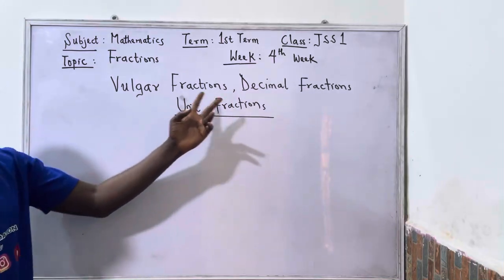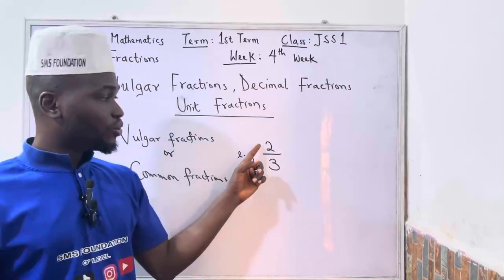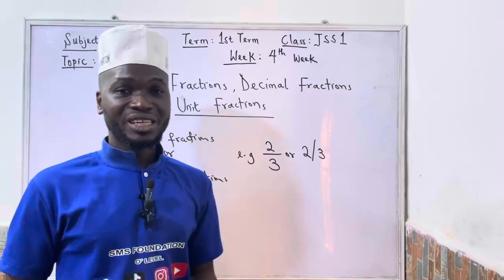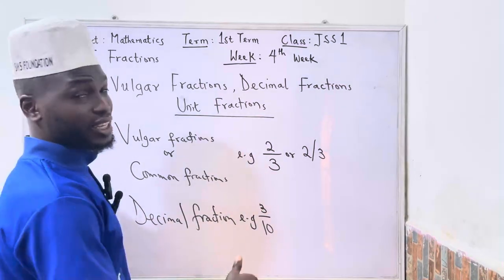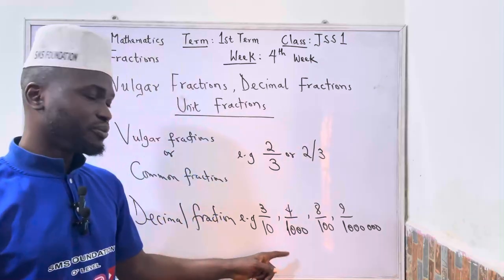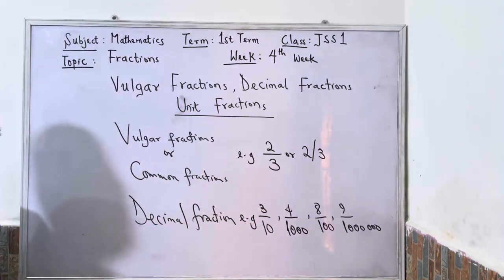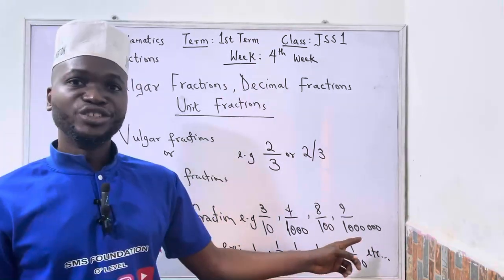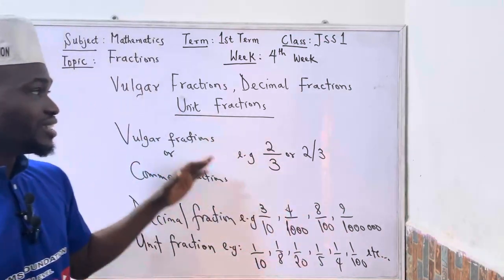W4: Vulgar Fractions, Decimal Fractions and Unit Fractions